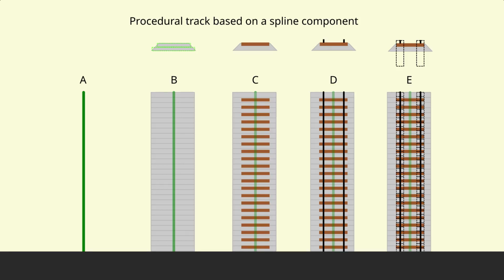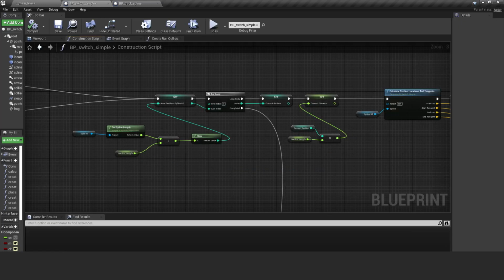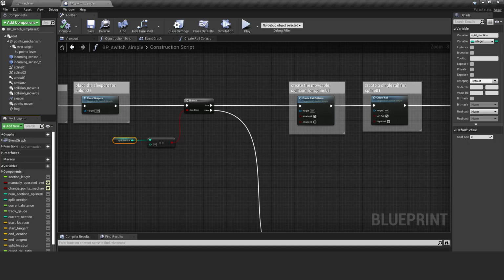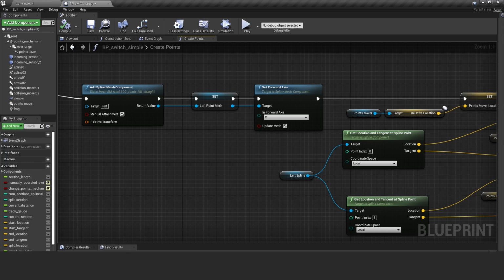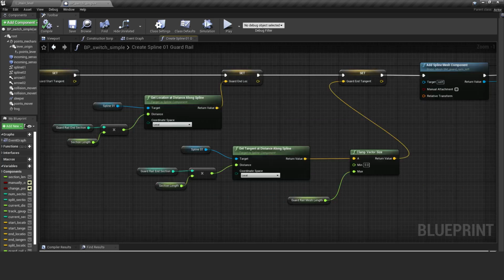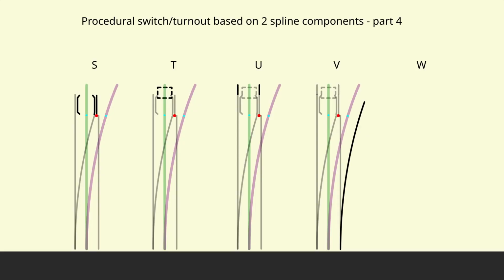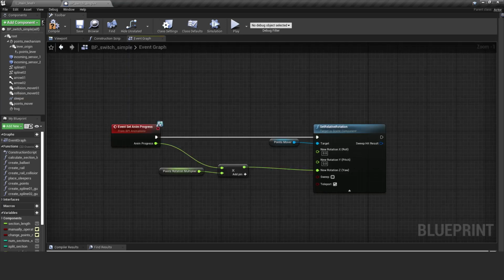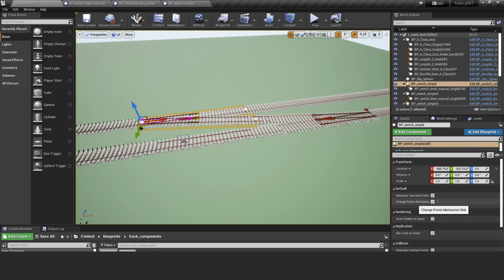UE4 Physics-based train on rails - Part 7 - Procedural tracks and semi-procedural switch / turnout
I love how intuitively tracks can be placed in Transport Fever 2. This is a (somewhat condensed) overview of how I go about getting tracks and junctions to work in UE4.

I tried createing a plugin and a blueprint function library in an effort to get better control in the editor but all that did was bloat the project to almost 6GB. I still don't understand the workings of the Unreal engine well enough to mod it...